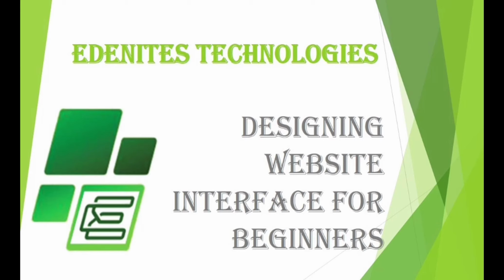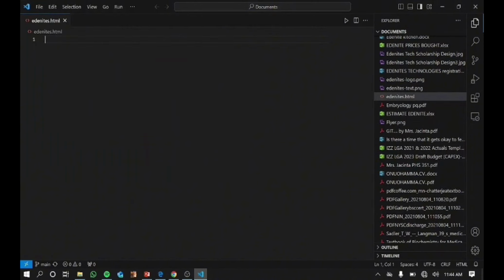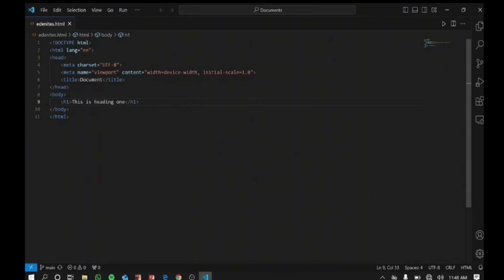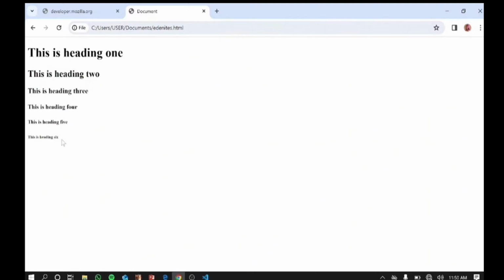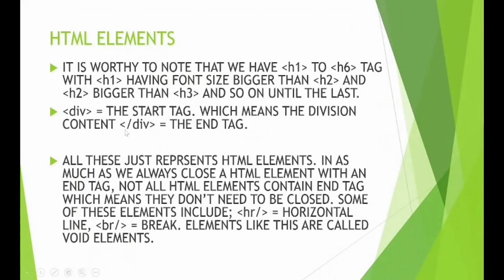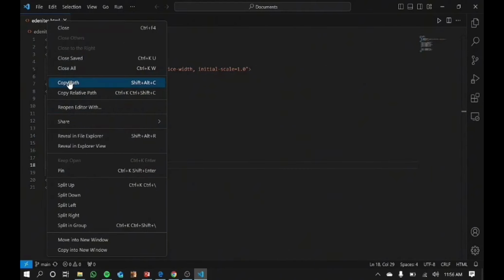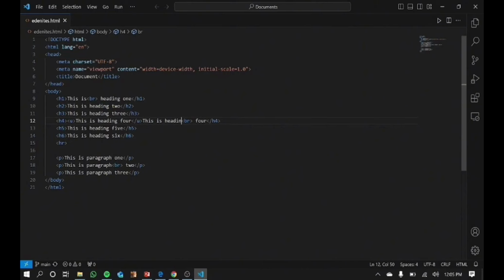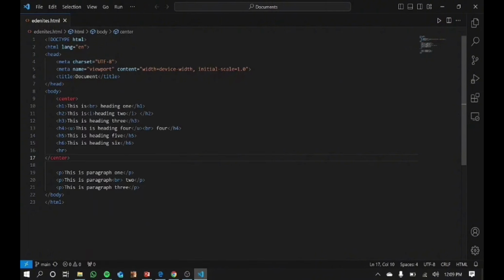Web development for beginners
How to Design a Website Interface for Beginners